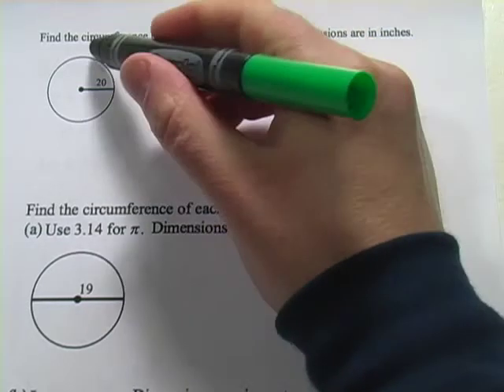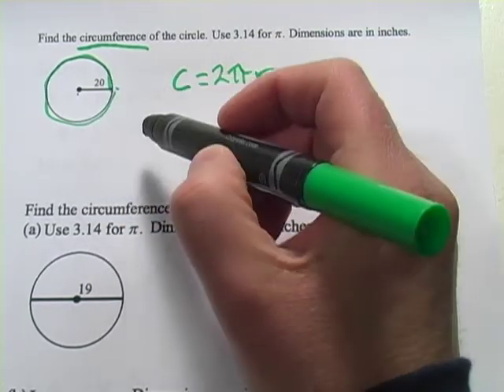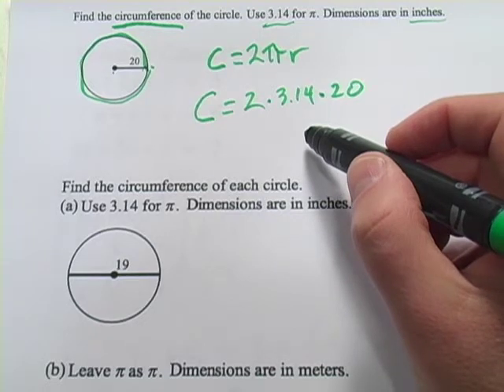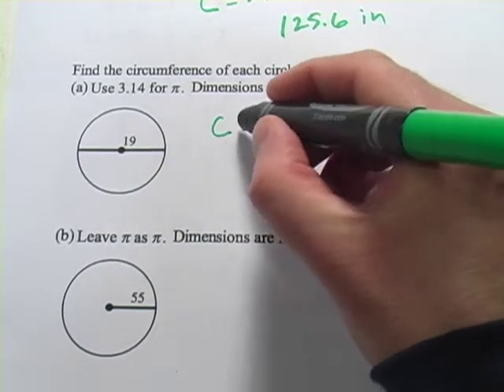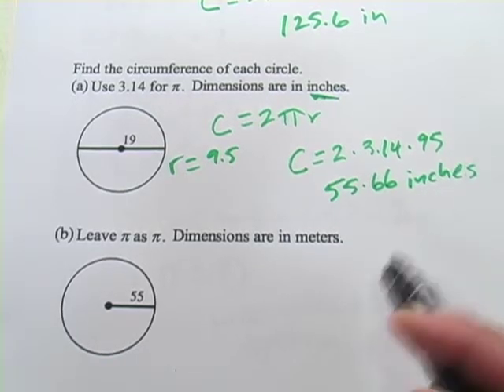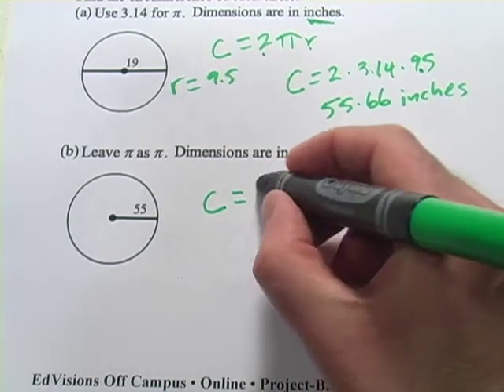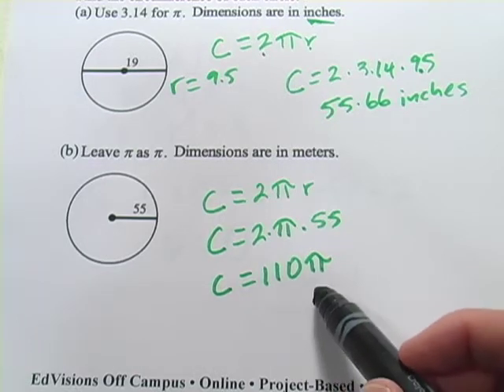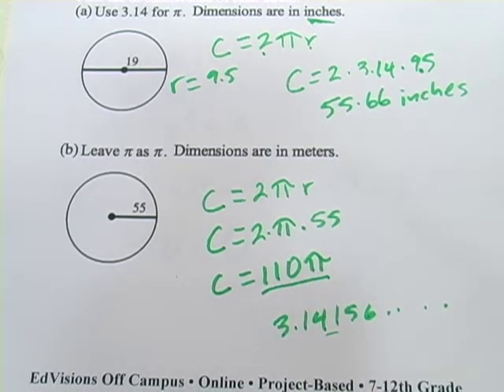Circumference and Pi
How to calculate the circumference of a circle